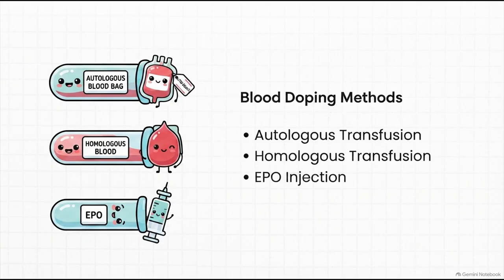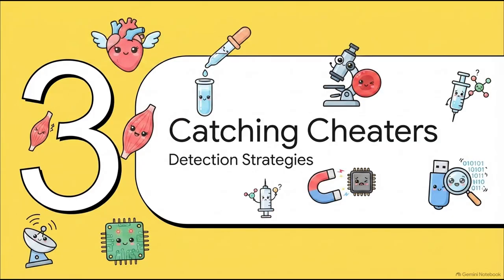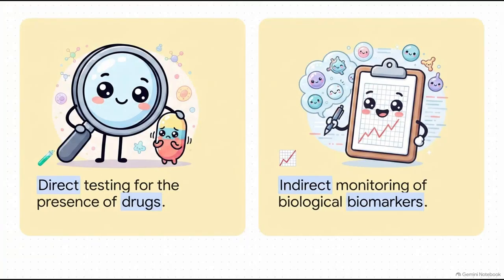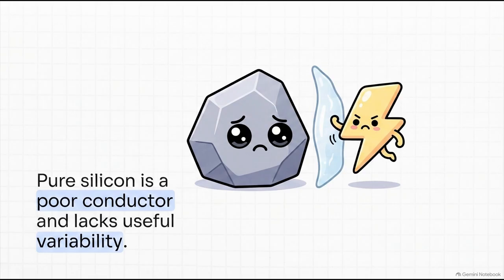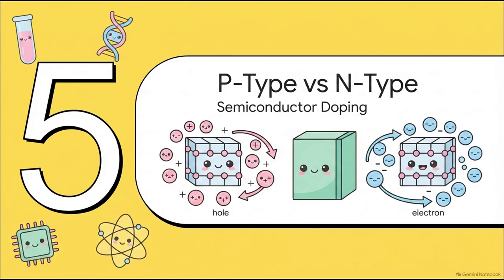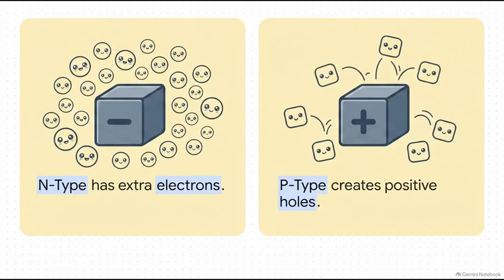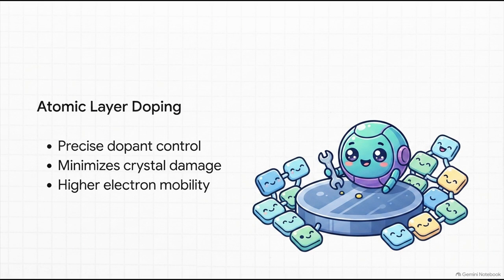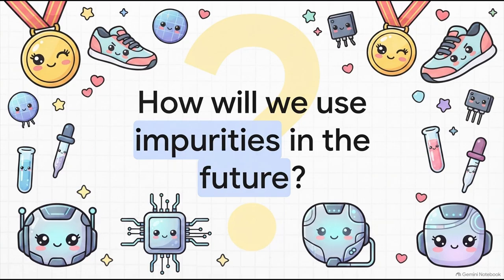The Dual Nature of Doping 1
These sources examine the multifaceted concept of doping, which refers to the intentional introduction of foreign substances to alter the natural state of a system. In the context of electronics, the texts describe how adding impurities to silicon wafers creates semiconductors with controlled conductivity, enabling the production of modern components like transistors and solar cells.